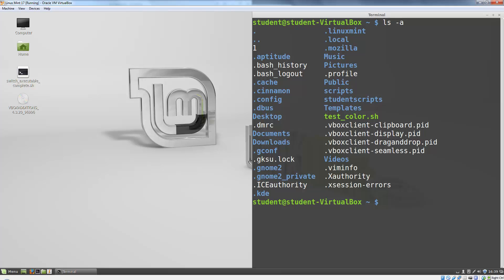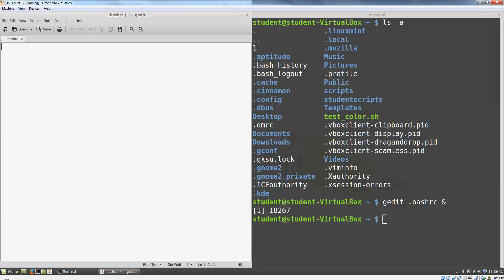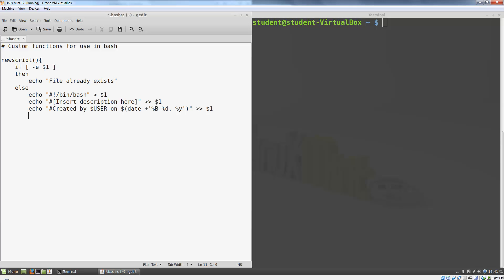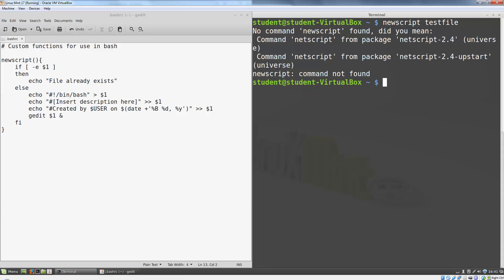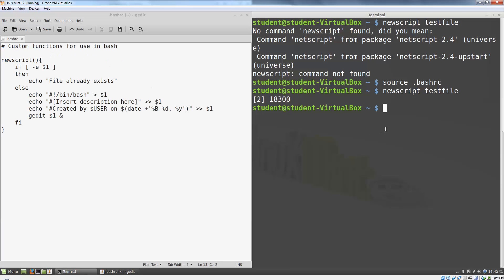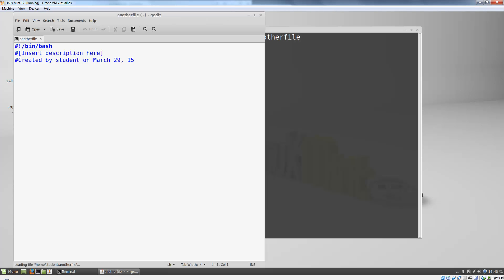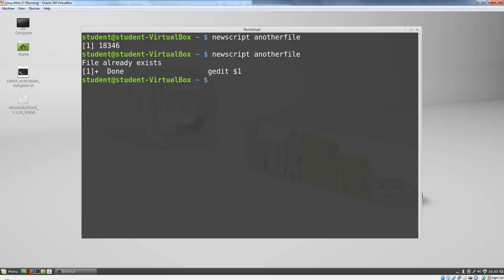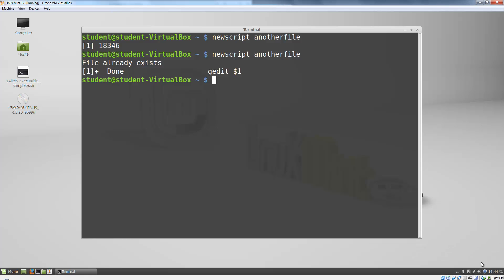Bash initialization files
Shows how to add a function to .bashrc